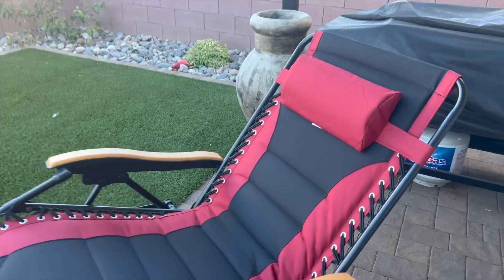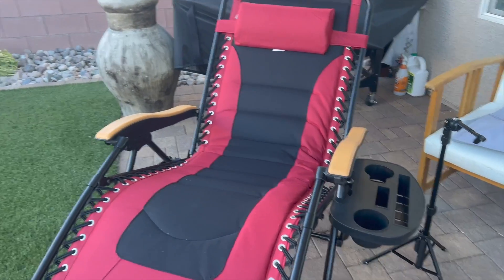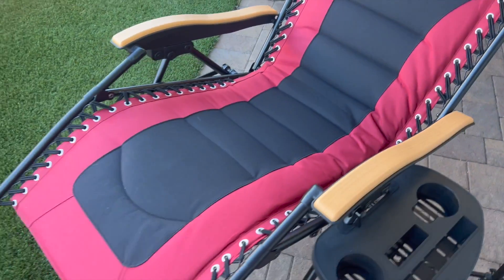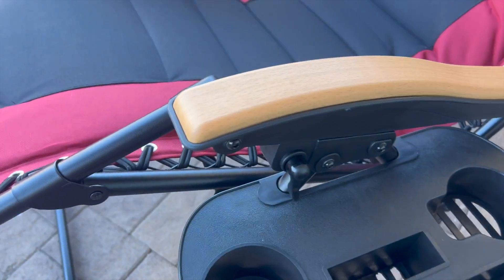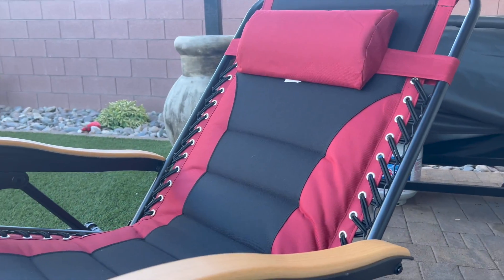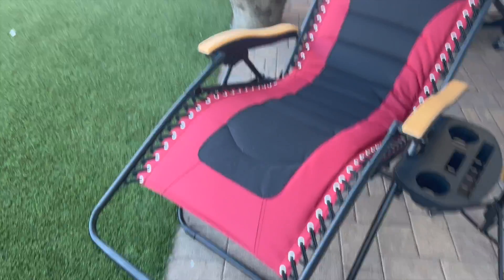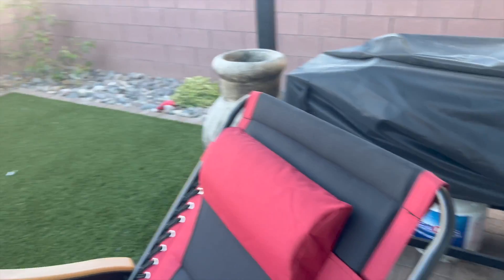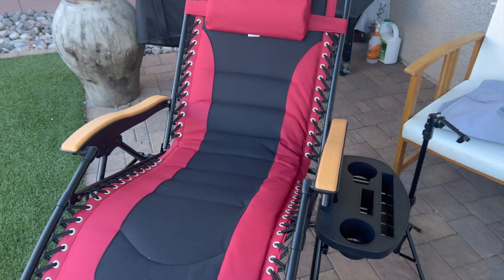I Tried This Zero Gravity Recliner Chair and Here's Why It's Amazing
In this video, explore why I absolutely love this zero gravity recliner chair for its exceptional comfort and therapeutic benefits. Discover how this chair's ergonomic design and zero gravity position help alleviate back pain and enhance relaxation. I demonstrate its durable build, stylish appearance, and adjustable features that cater to personalized comfort levels. Join me as I highlight how this recliner promotes better posture and reduces stress, making it perfect for home use. Don't miss my detailed review and practical insights into choosing the best zero gravity recliner chair for your relaxation needs.